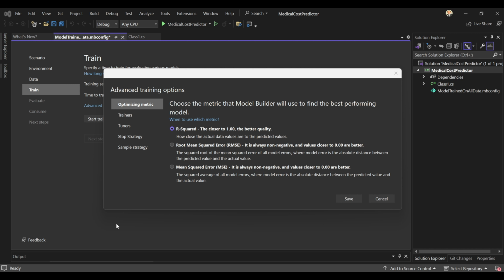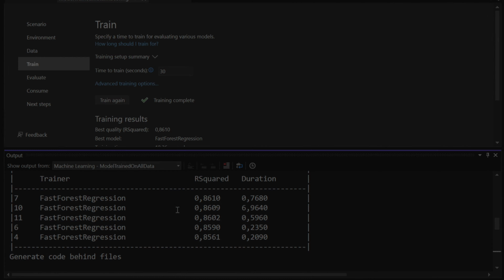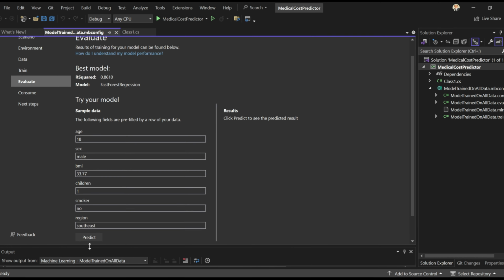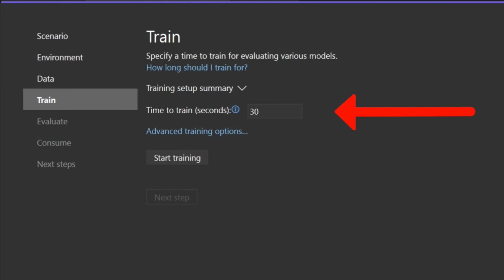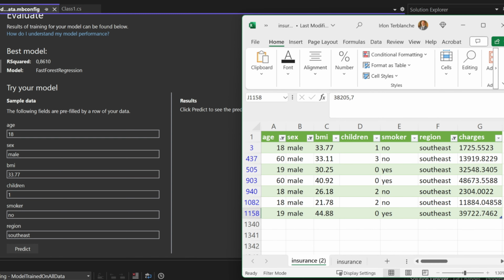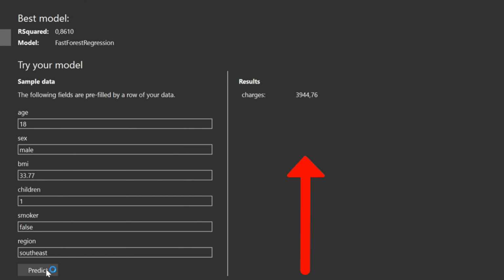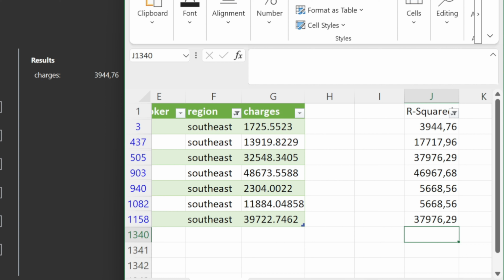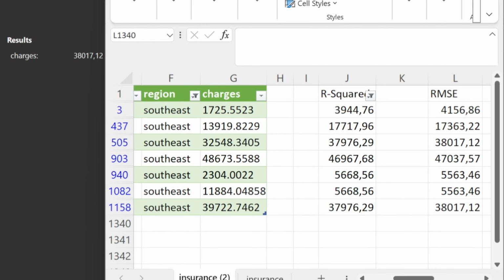Practical Machine Learning with ML.Net / Model Builder Part 13: Live Demo - Training a Model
This is the 13th video of my new Machine Learning course on Udemy
In this video, after all the theory and groundwork, you finally get to see how to train your model. We are tackling a regression or value-prediction problem using the supervised learning technique.

Practical Machine Learning using ML.Net / Model Builder Part 2: Introducing ML.Net, Model Builder, and the Approach for the course

Practical Machine Learning using ML.Net / Model Builder Part 4: Launch Visual Studio and Start a Code Project.